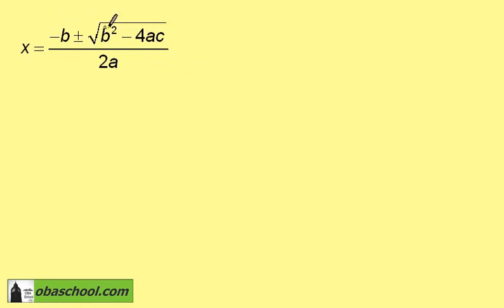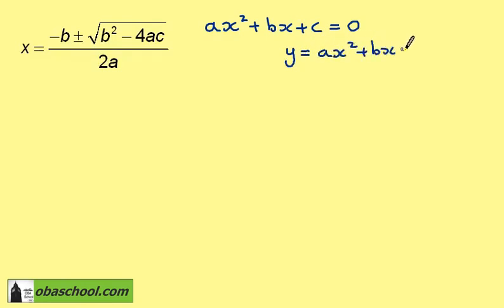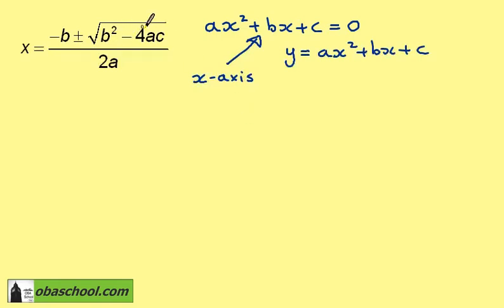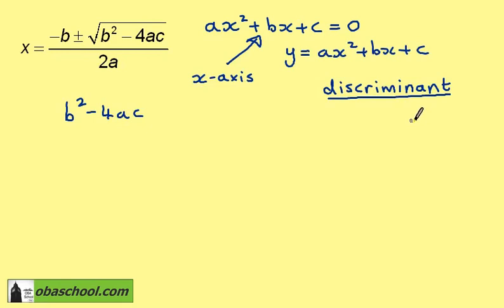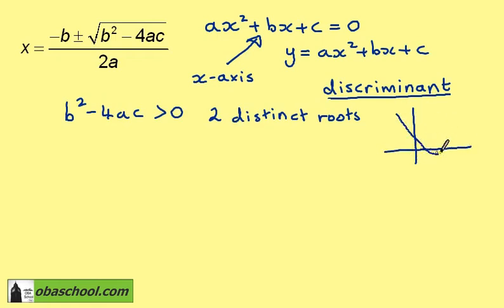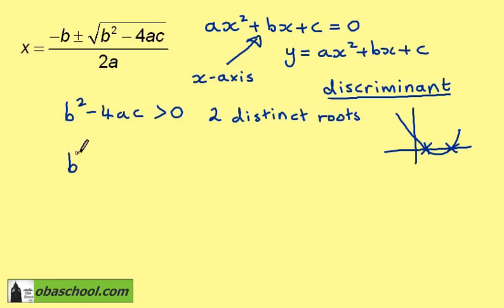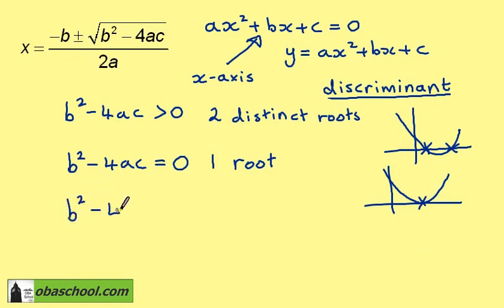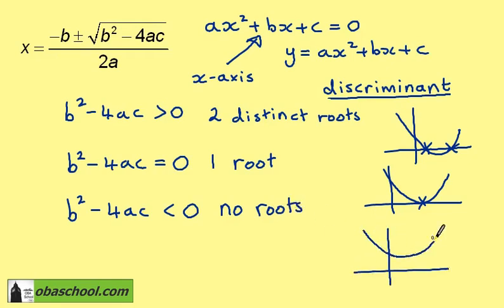Edexcel Pure Maths Y1 - Quadratics - Discriminant- Introduction to Discriminant Part 1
PMY1 Ch 2.5.1 - Discriminant - Introduction to Discriminant Part 1 (AT)